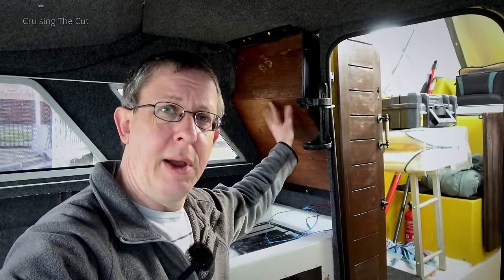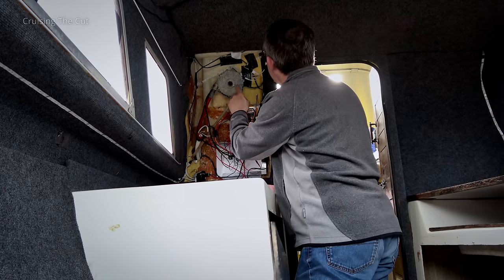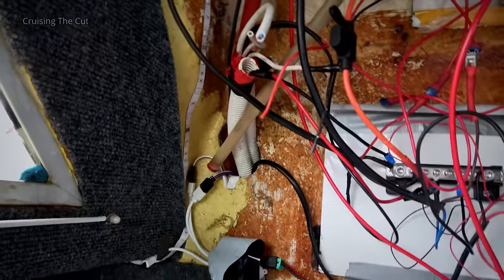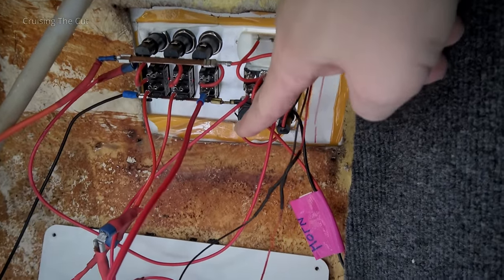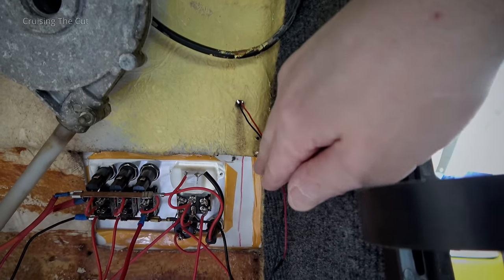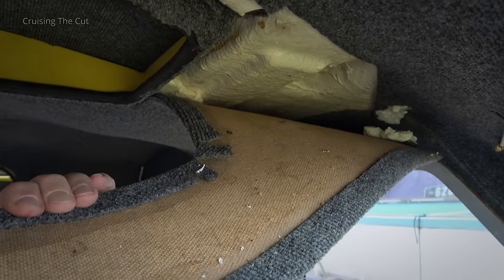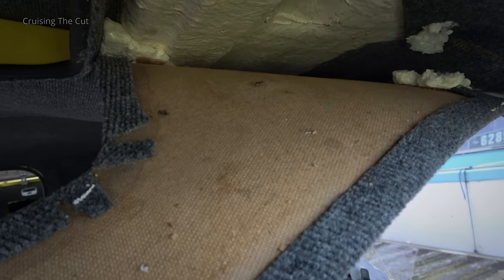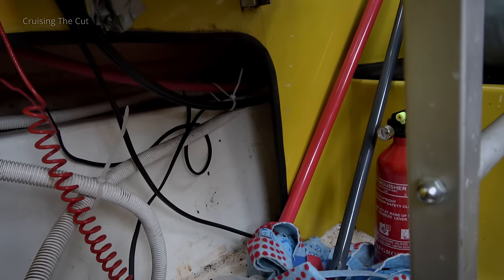326. Ripping out the wiring in my boat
This is a follow-on from the previous video where I began to strip out the carpeting and wiring from my boat refurbishment project, named Twiggy (a 1975 Microplus 600) - here I continue to delve into the rats nest of wires behind the steering console as well as start pulling down the ceiling carpet.